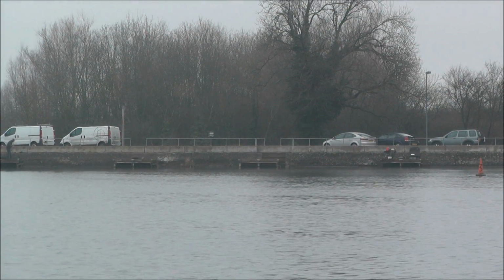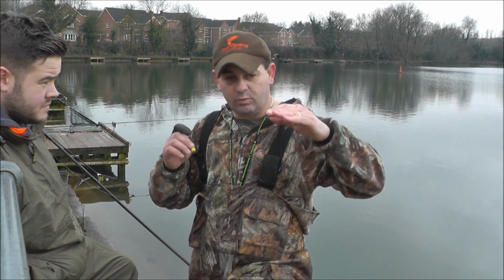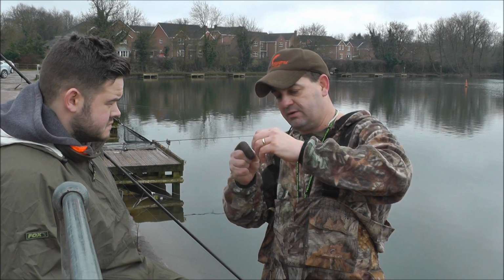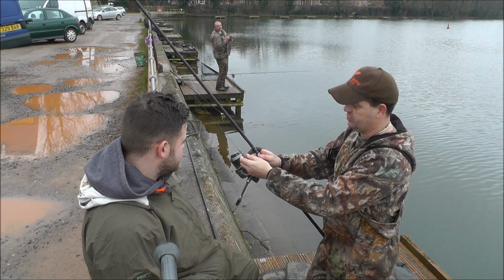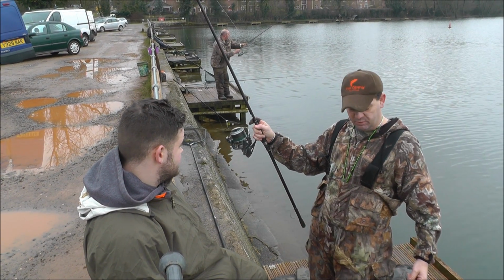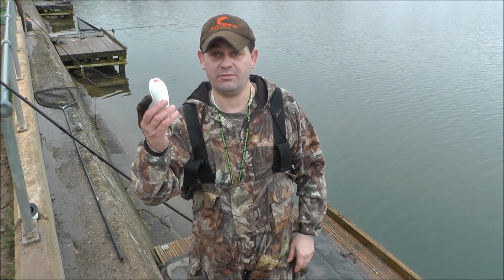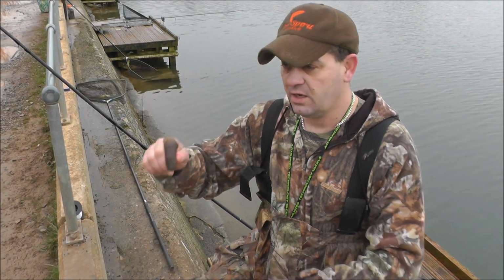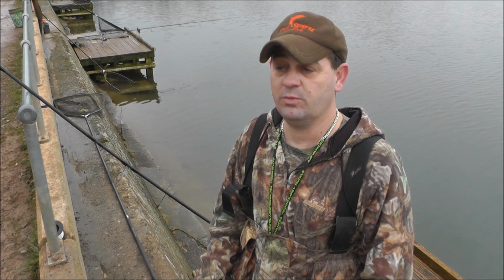Drayton Reservoir Update 25 Zig Fishing Made Easy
Please!!